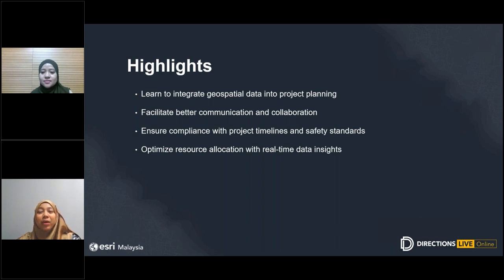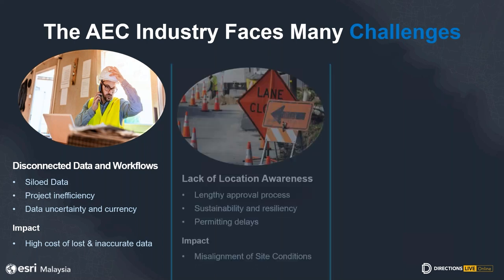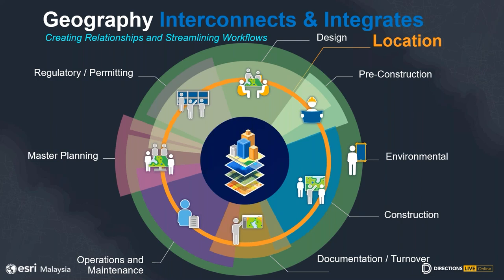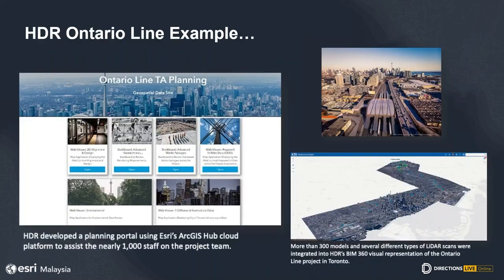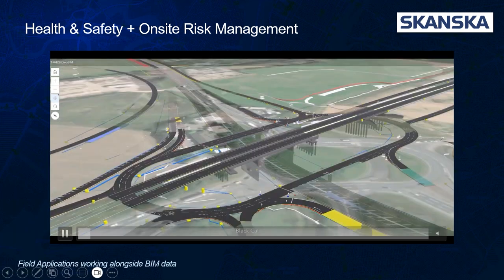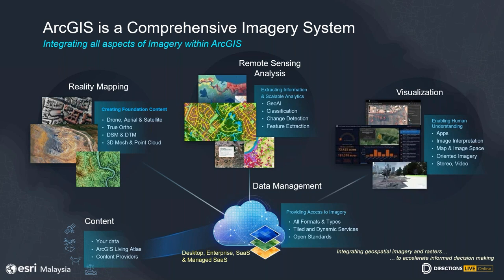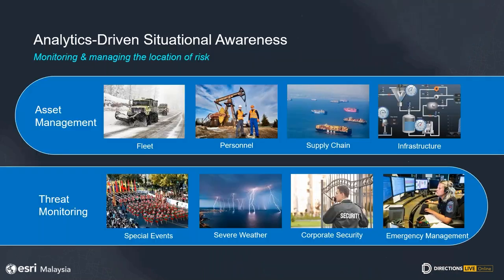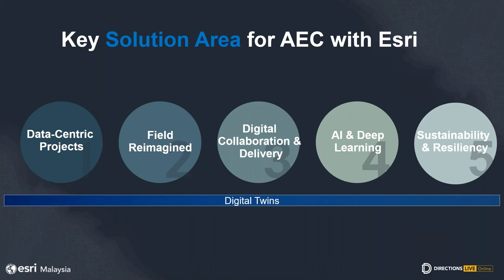Enhancing AEC projects with ArcGIS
ArcGIS is increasingly being used to monitor and manage architecture, engineering and construction (AEC) activities, ensuring compliance with project timelines and safety standards.

In this webinar, you’ll learn how leveraging location intelligence revolutionises AEC workflows, adds context to projects and transforms how you plan, design, build and operate in the built and natural environment.

Experience the ArcGIS workflows and dynamic techniques optimising resource allocation and enhancing collaboration among stakeholders and strengthening engagement with mapping applications across project teams.